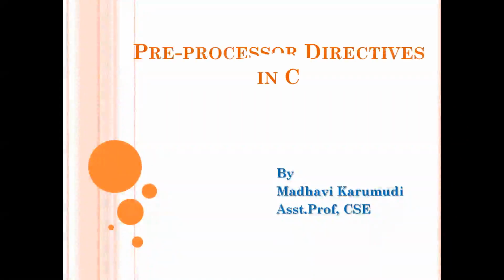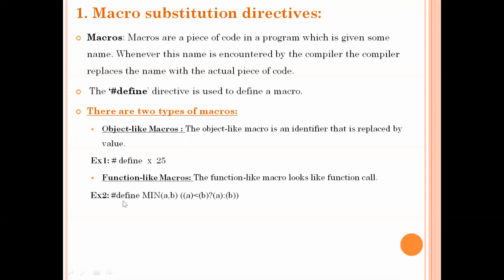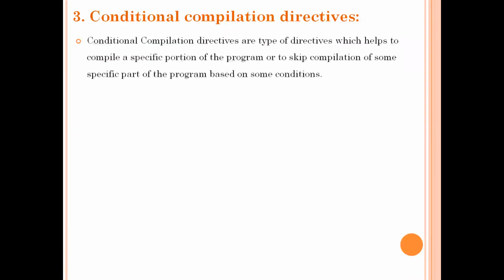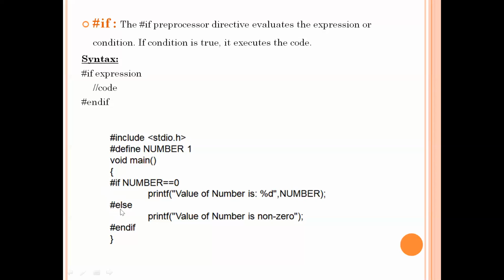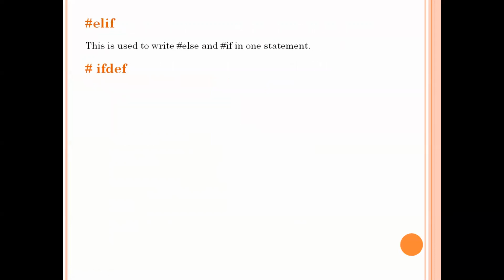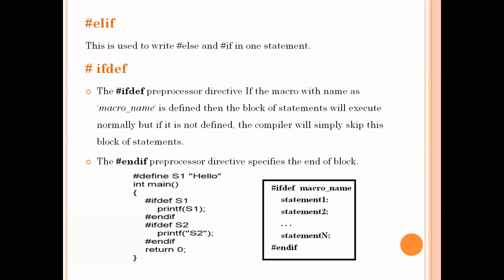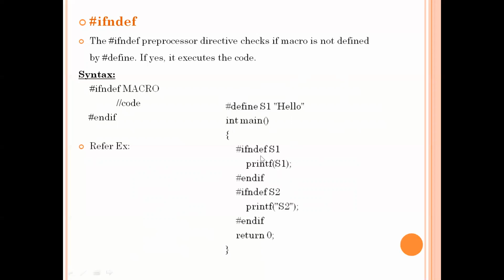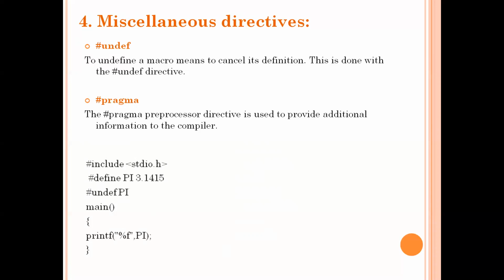Preprocessor Directives in c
Types of Directives with Examples